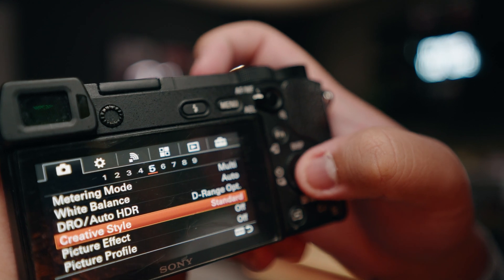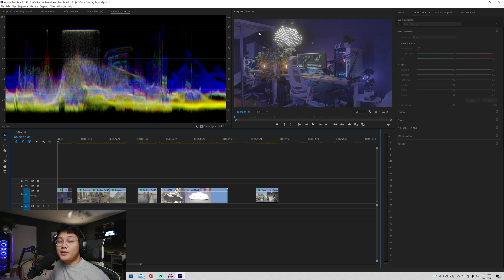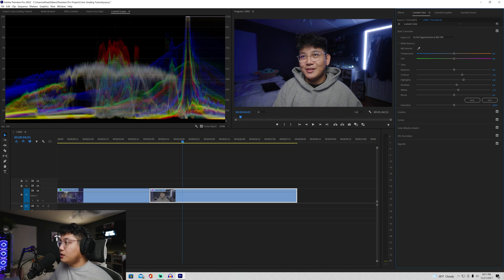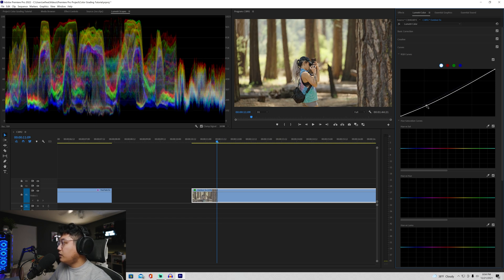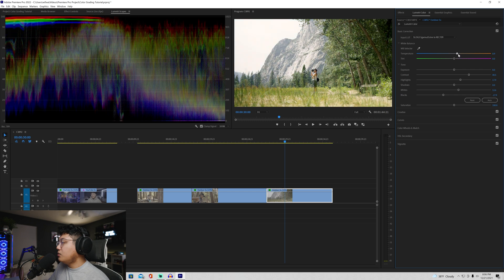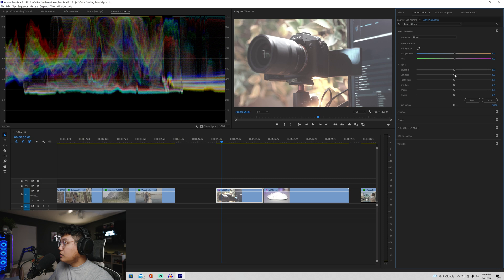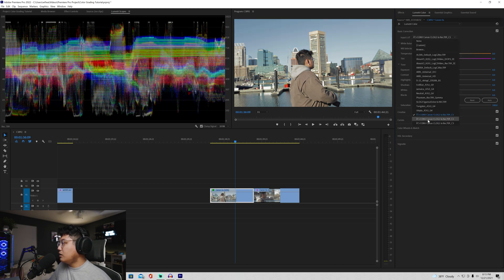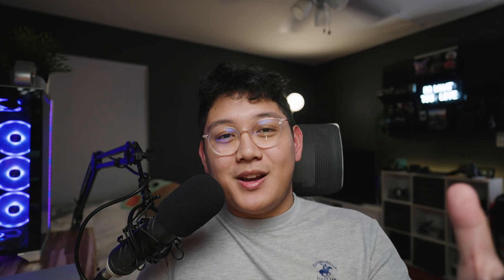How I Color Grade My Videos in Premiere Pro 2022!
Here's how I color grade and correct my videos in Premiere Pro!

What I used for my bedroom!

Part 1:
LIFX BEAM (door light)
LIFX Z STRIP (Desk Light)
LIFX BULBS
Benjamin Moore "GRAY" in Matte Finish - Check your local hardware store!

Part 2:
Smart Plugs
Neon Sign
Mic Arm

Part 3:
Govee LED strips
TV Stand

Part 4 Links
Desk Drawer
4K Monitor
G-PRO Superlight